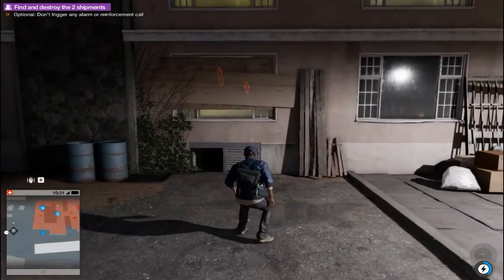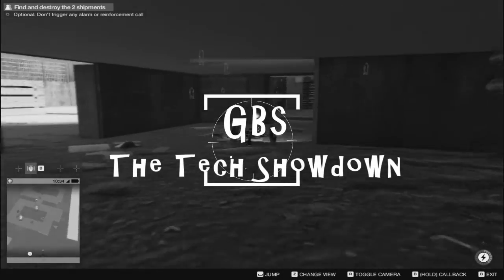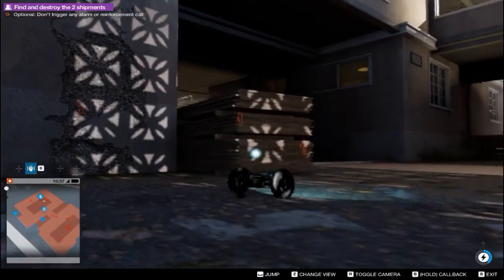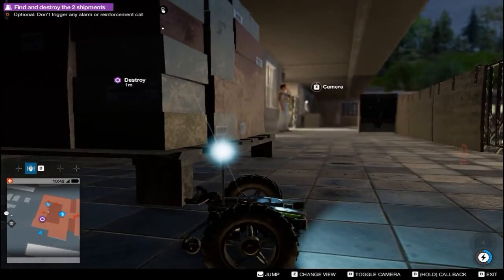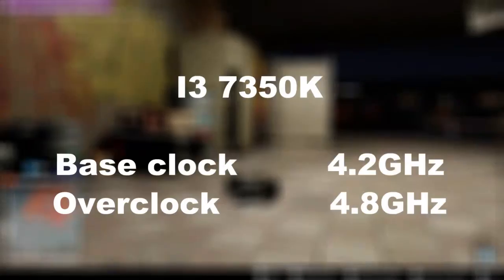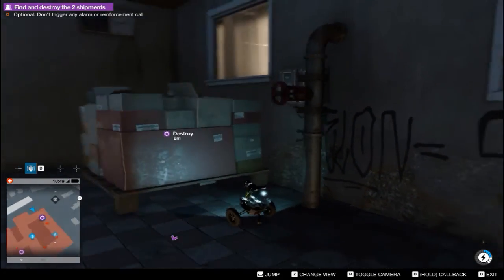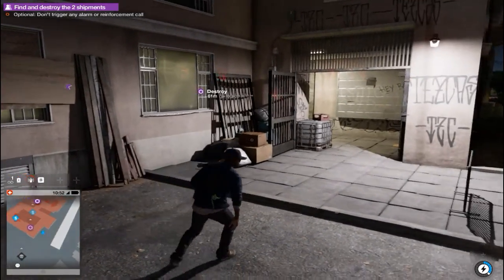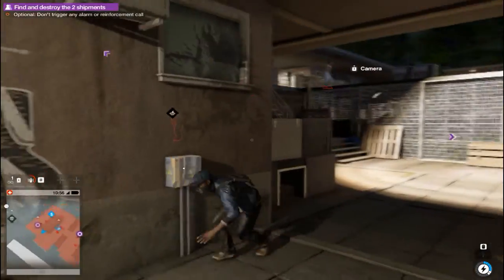Best of i3 or worst of i5...i3 7350k vs i5 7400